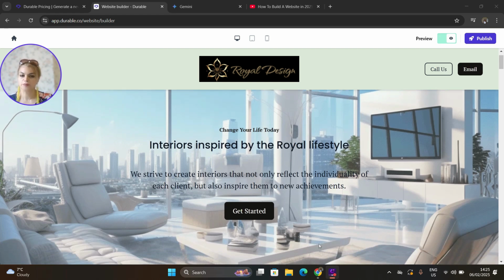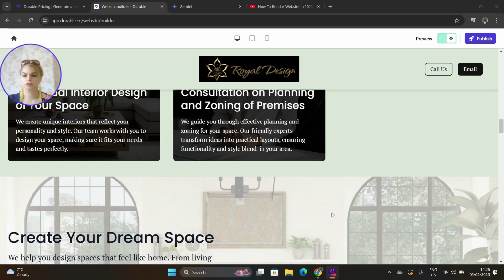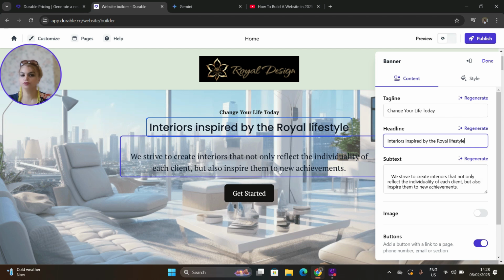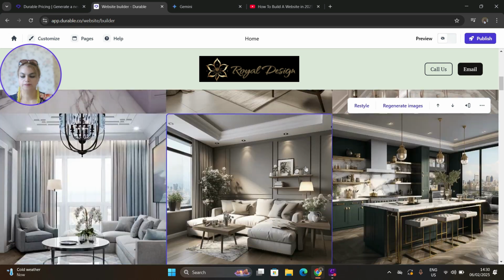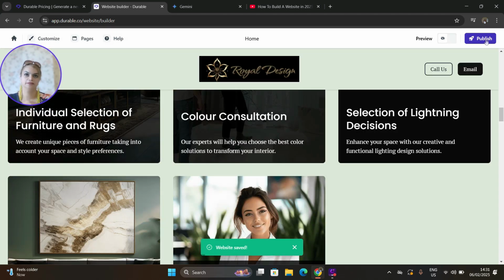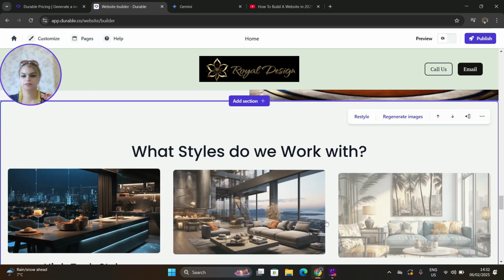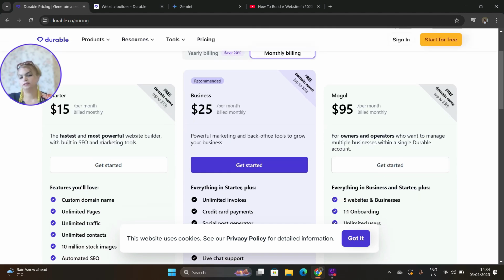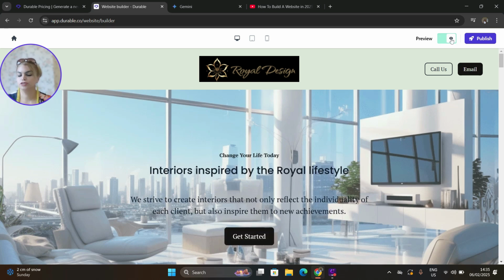From Zero to Website Hero: Build Your First Site Today! For Complete Beginners!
Unlock Your Online Potential: Build Your Dream Website with Durable AI